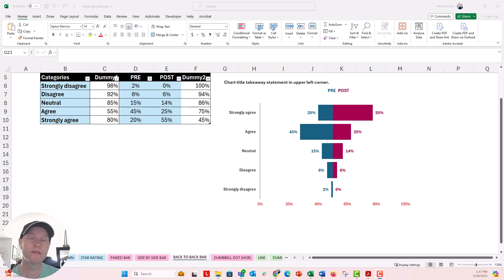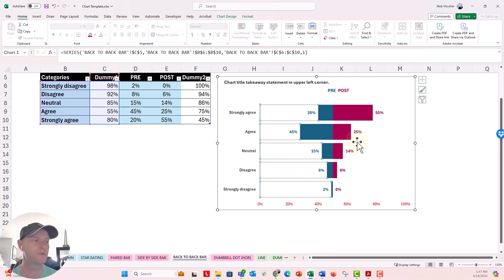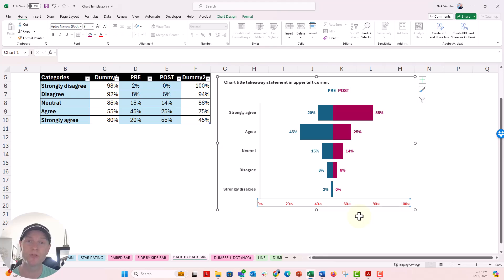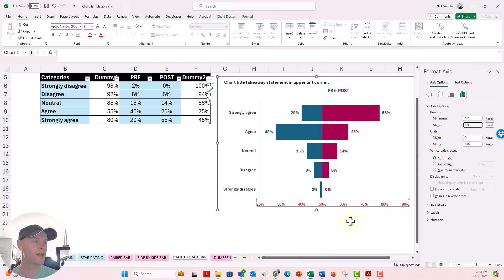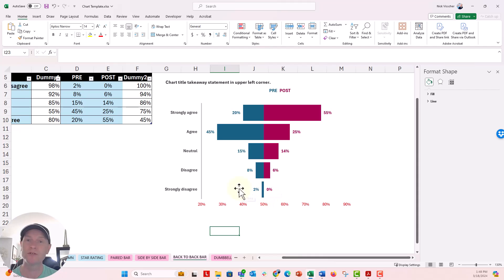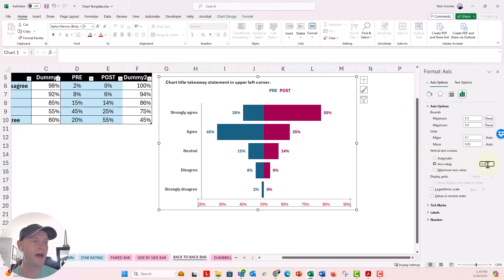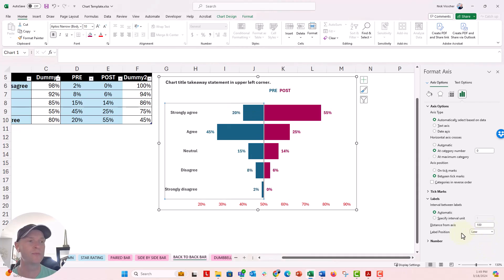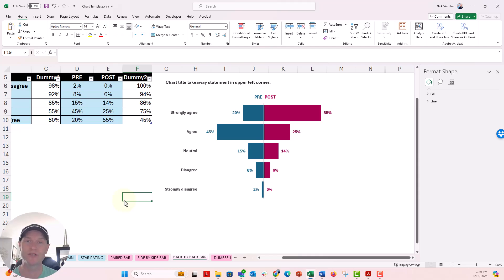Helpful Formatting Tips for Tornado Charts in Excel 🔥[CHART TIPS]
Here are some helpful formatting tips for your Tornado Charts (or back to back charts) in Microsoft Excel. 1) Adjust the x-axis to fill more of plot area with your chart data. 2) Set vertical axis to cross at the mid-point between your back to back bars. Voila!